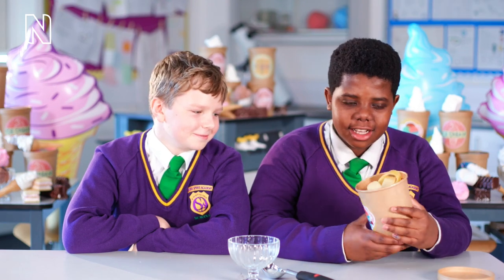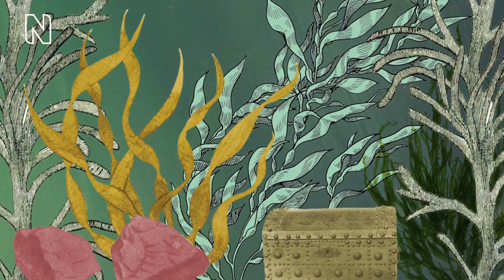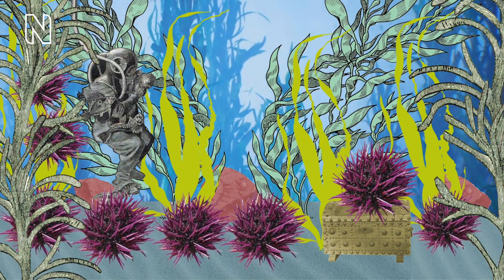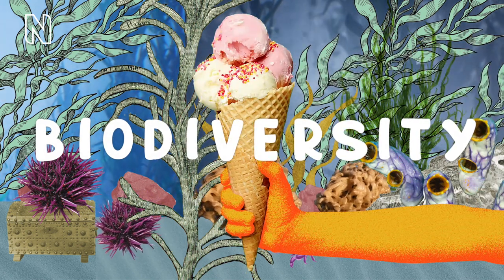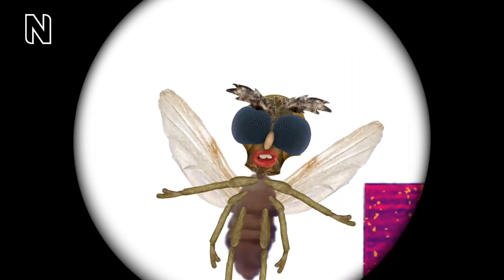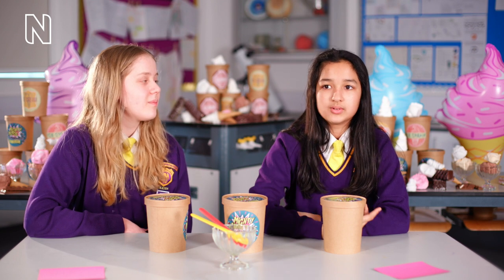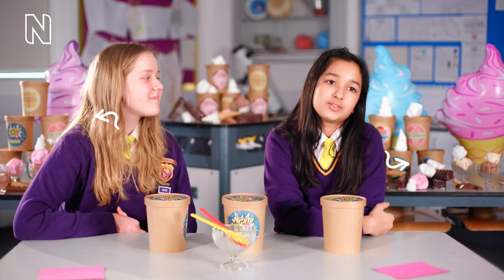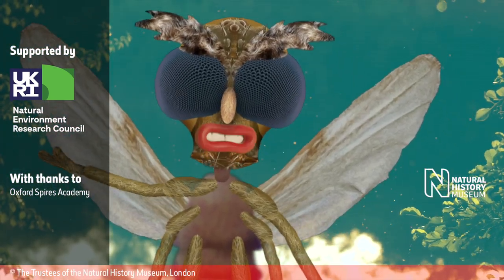How flies help make your chocolate ice cream | The life behind | Part 1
If you're a fan of chocolate ice cream, did you know that you have seaweed and tiny flies to thank for it? This chilly treat wouldn't be the same without them.
We all rely on biodiversity, which is the incredible variety of life on our planet. Without it, we wouldn't have many of the things we love, such as ice cream! Explore more about biodiversity and why it's important that we do all we can to protect it.

We can all do our bit to help nature. Explore what actions you can take

Seaweed isn't just helpful for making ice cream, it can also be home to thousands of animals and some protect our coasts. Find out what you can do to help it

To make chocolate, we rely on a group of tiny midges. Discover what makes them such an important part of the process

Activities and resources for teachers:
Explore Urban Nature. Connections: Nature and the Built Environment
Explore Urban Nature. Web of life